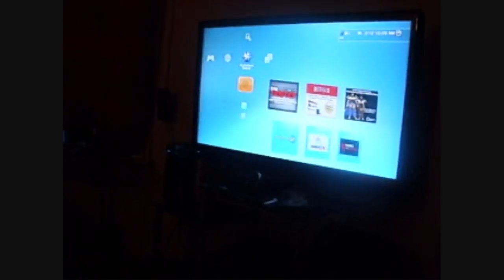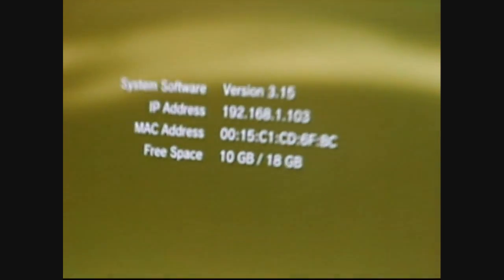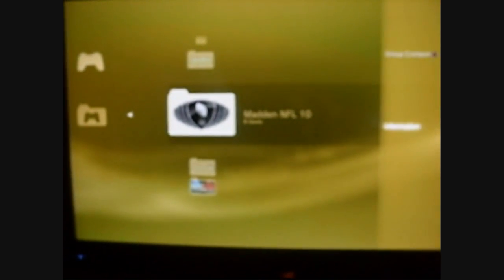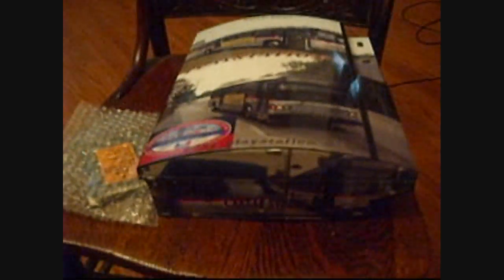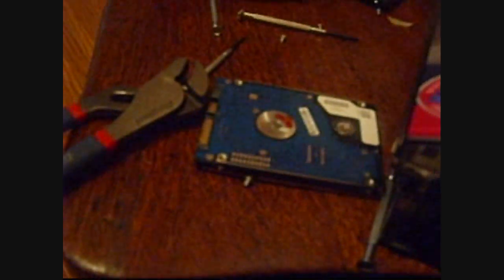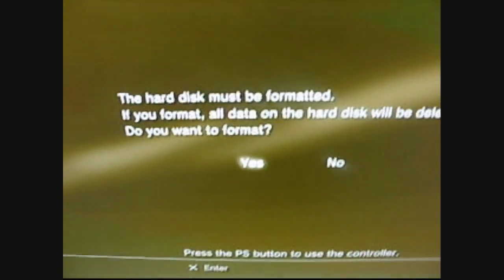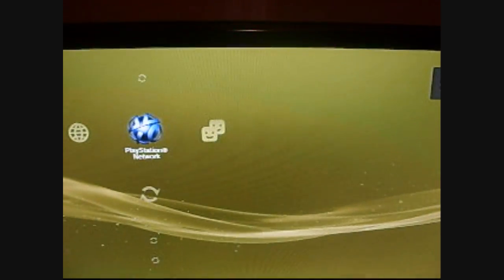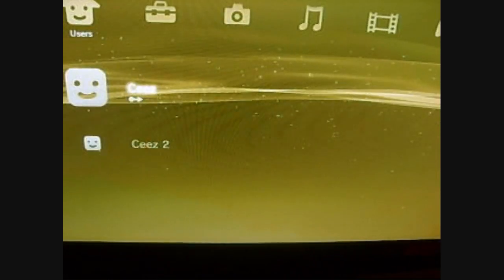PS3 20 GB to 320 GB Hard Drive Swap.wmv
320 GB hard drive purchased off Ebay for $55. I takes about 5 minutes to swap out the HDD